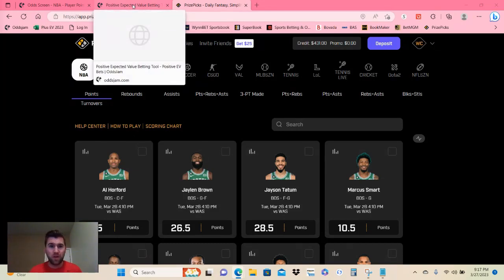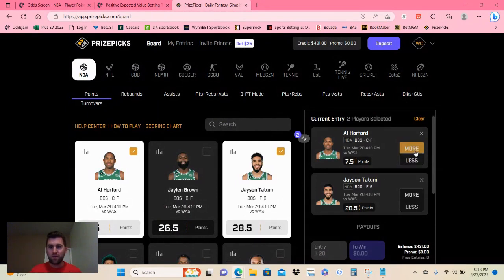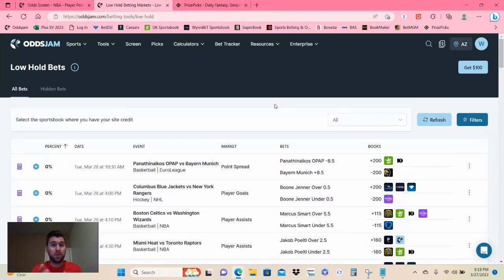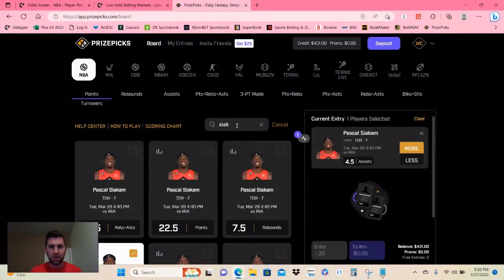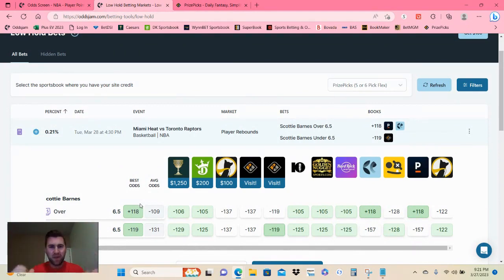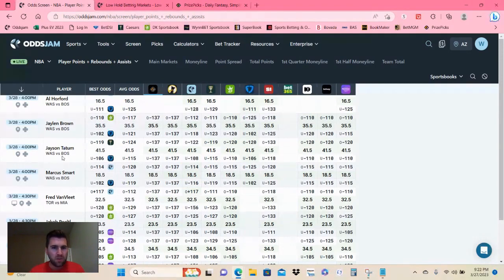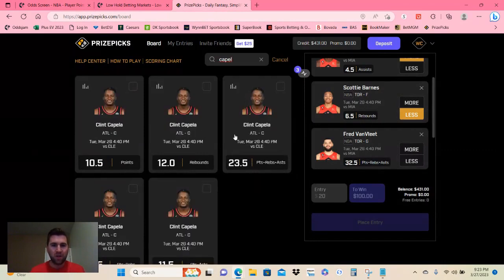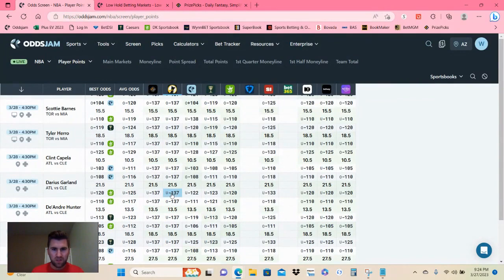Finding Value on PrizePicks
I'm going to show you how I use the OddsJam tools to help find my PrizePick plays for tomorrow.

Questions?

Follow my plays on Pikkit - @BillyC